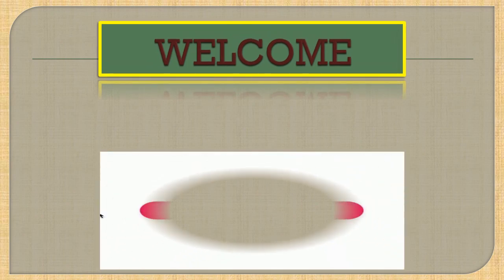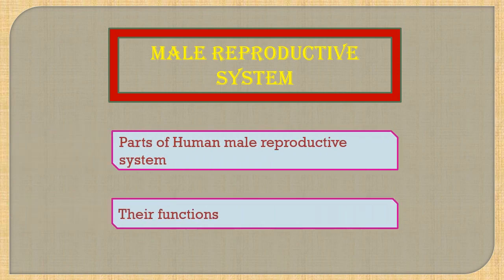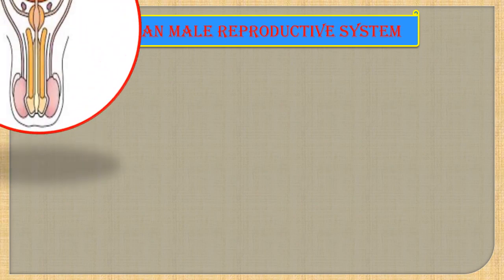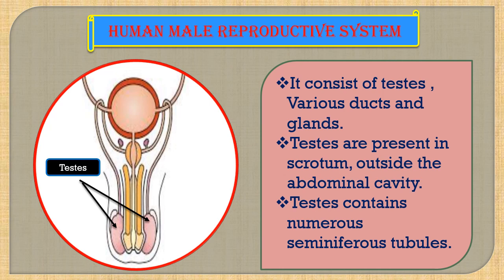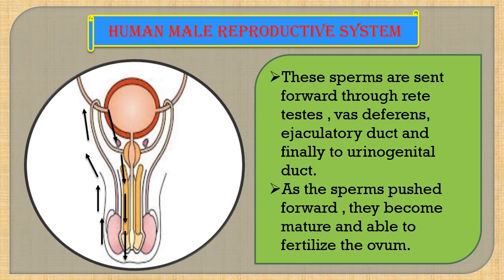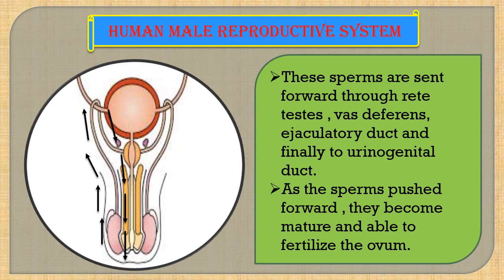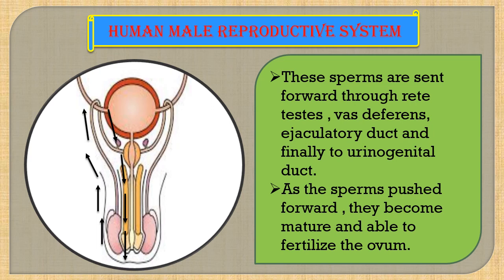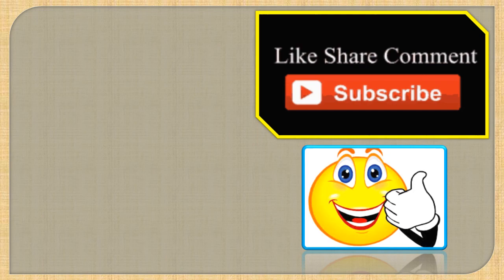Human Male Reproductive System#Std 10#Science & technology part 2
Human Male Reproductive System#Std 10#Science & technology part 2 Maharashtra State Board Educational Videos